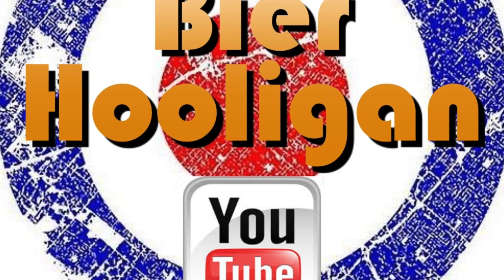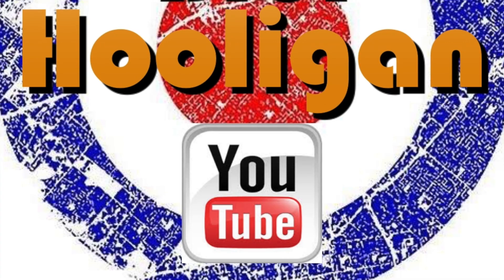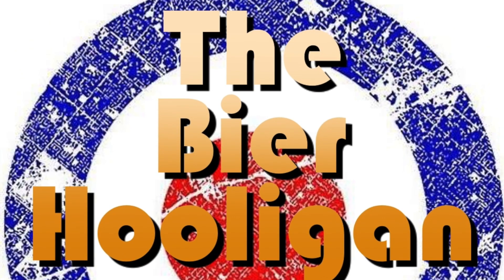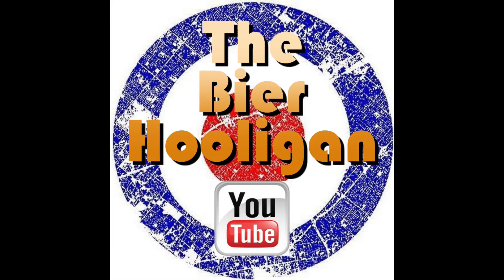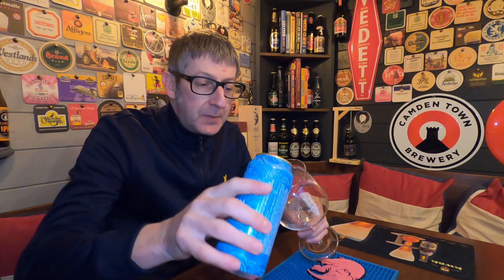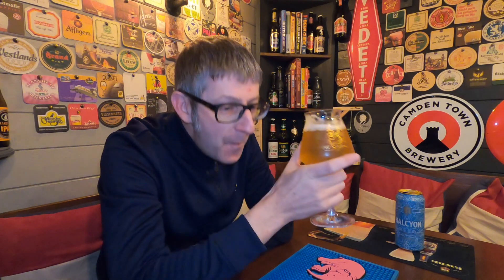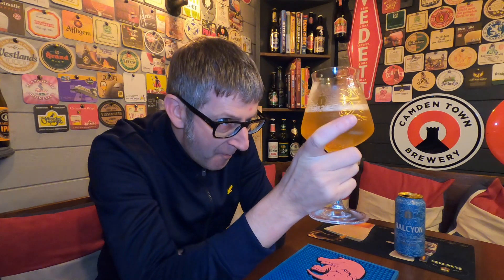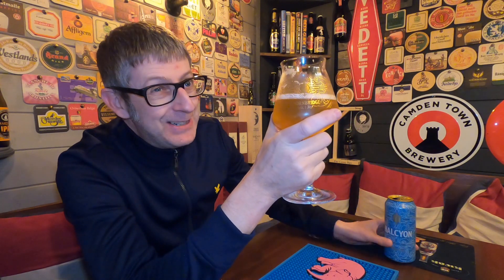Halcyon | Imperial IPA | Thornbridge Brewery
This video is about Halcyon | Imperial IPA | Thornbridge Brewery.

▬ SOCIAL MEDIA ▬

▬ STAY UP-TO-DATE! ▬